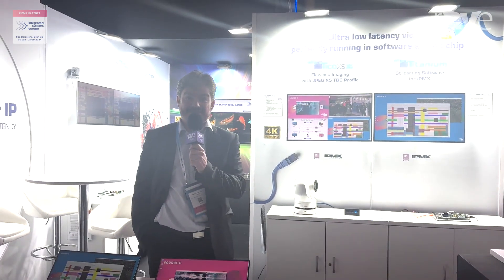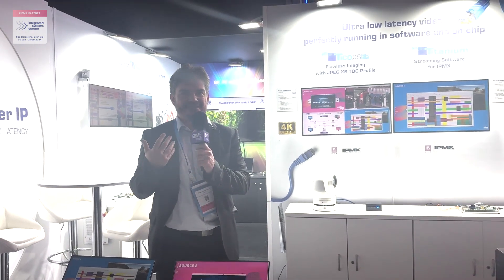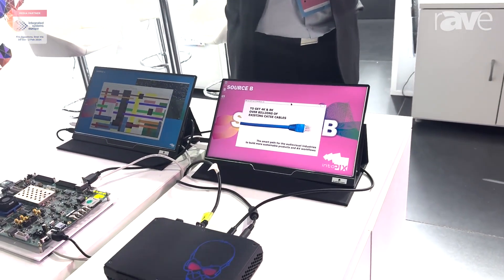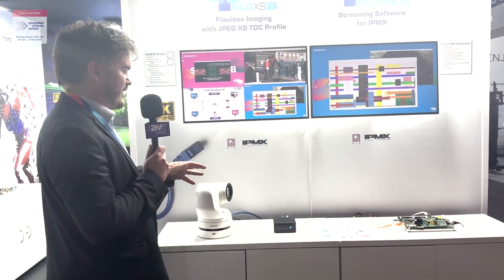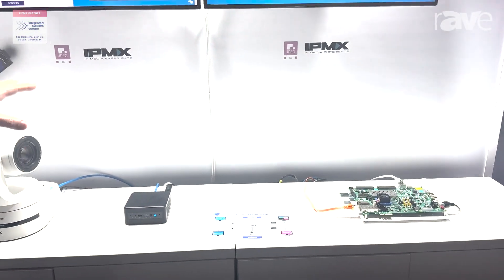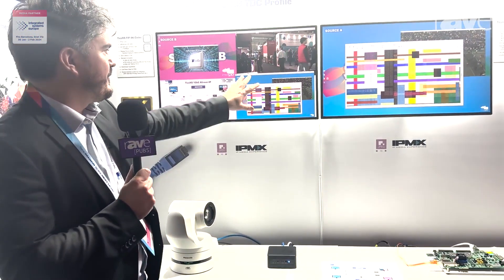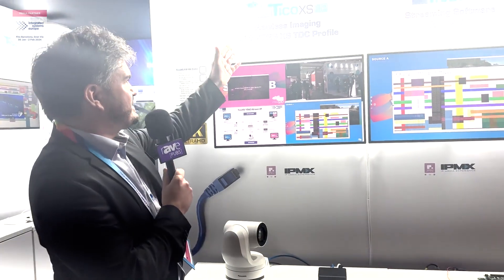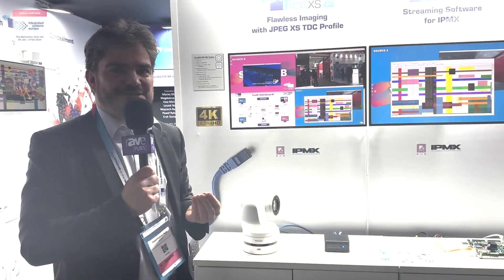ISE 2024: intoPIX Explains Titanium Streaming Software for IPMX